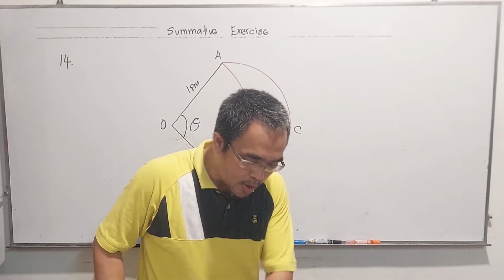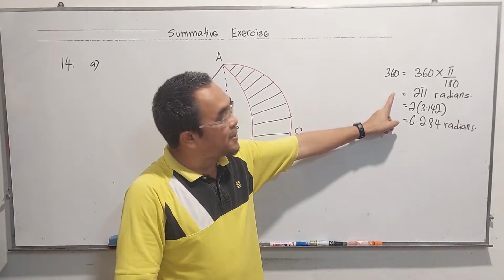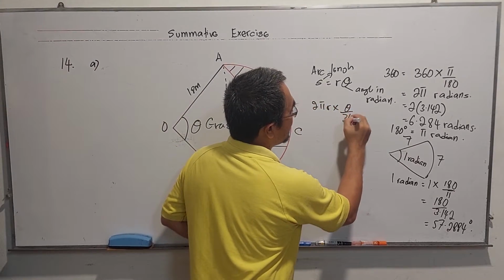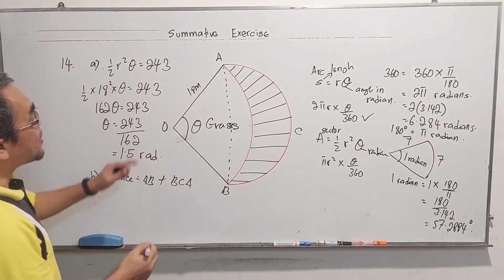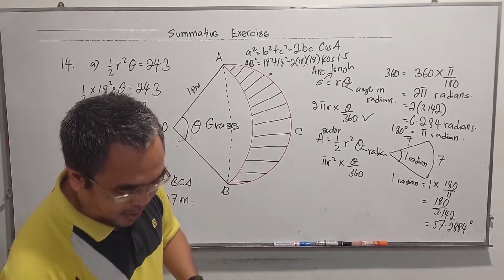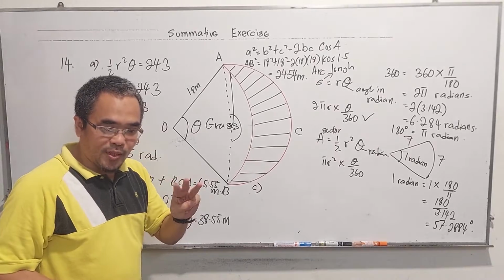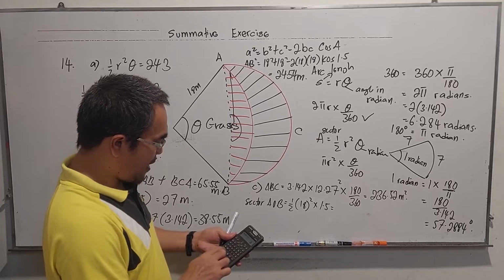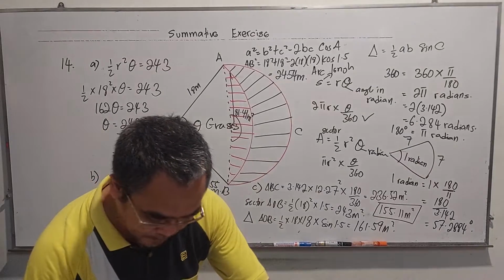F5 Introduction to Circular Measure/Angle in radians / Perimeter / Area of Sector, Triangle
Summative Exercise No 14